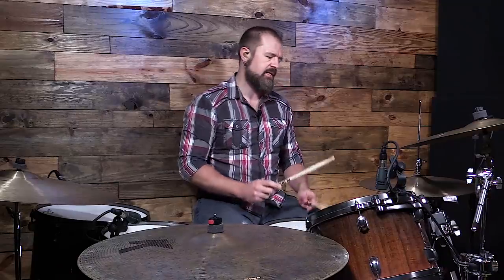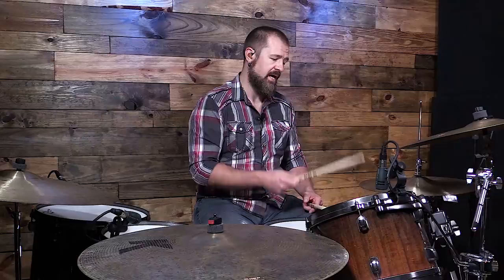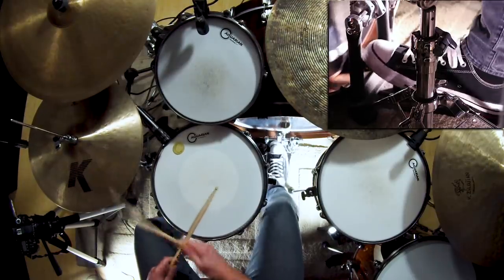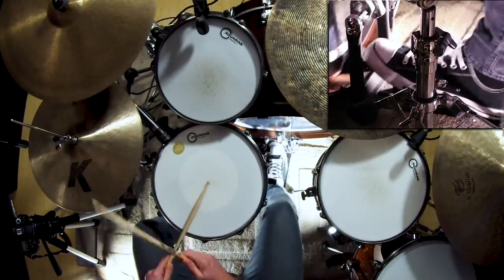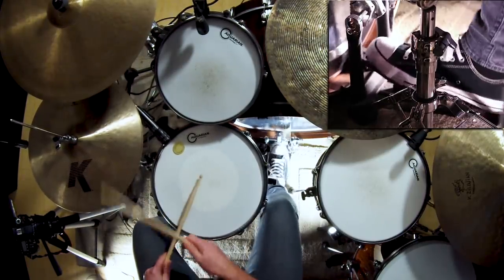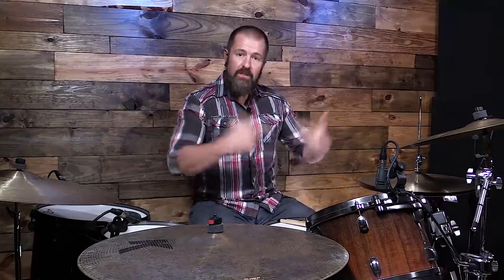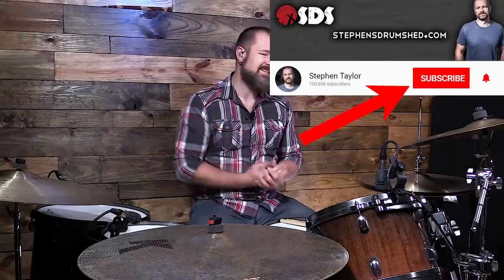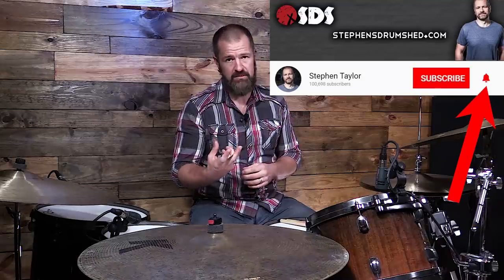John Bonham Single Bass Drum Triplets | John Bonham Drum Lesson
_______________ John Bonham Single Bass Drum Triplets | John Bonham Drum Lesson -- Get the sheet music for this lesson

That bass drum part in "Good Times Bad Times"? CRAZY!!!

John Bonham's bass drum patterns are legendary. What he pulled off with a single bass drum, many drummers have a problem pulling off with a double bass drum.

He had one pattern that he used often in his playing...and that's playing single bass drum triplets with one foot. It's a lot of fun to work on and takes a lot of practice to do correctly.

In this short drum lesson I break out what he is doing and give you exercises to work on it.

And if you dig John Bonham, you need to check out the other lessons in this John Bonham Drum Lesson series:

And want even MORE FREE drum lessons on John Bonham?

Cymbal Setup From Left To Right:

All Zildjian

Hats:
16" EFX Crash on top
16" K Light Top Hat on bottom

18" Kerope Crash

22" K Custom Dark Complex Ride

22" Renaissance Ride

Drumheads:
Aquarian